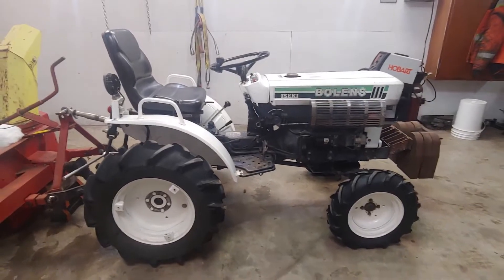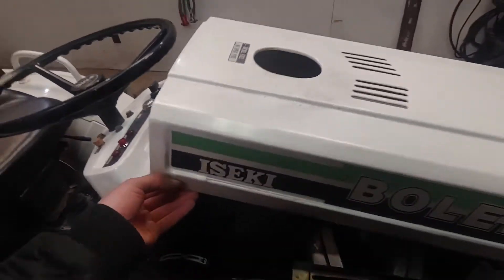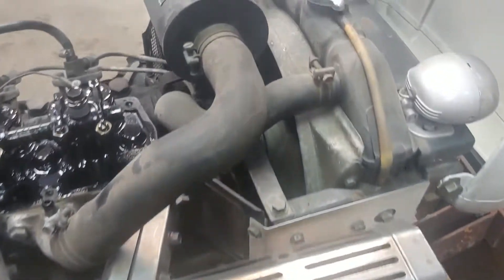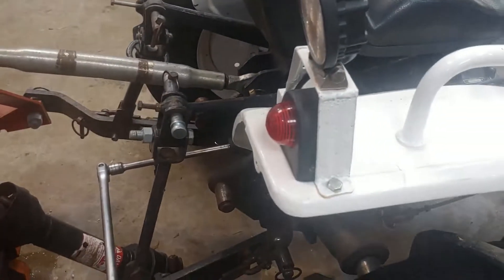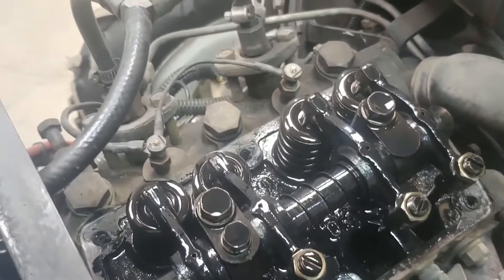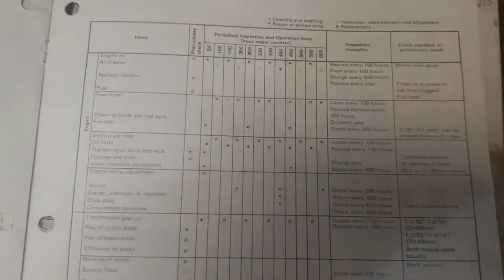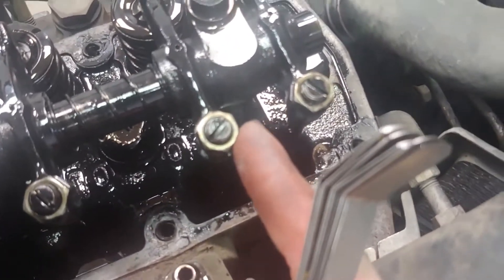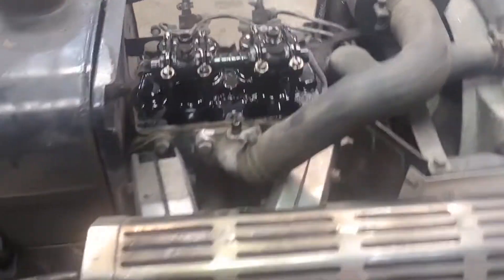Bolens G174 / Iseki 1500F Diesel Valve Adjustment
How to adjust Valves on your Bolens G174 or Iseki 1500F